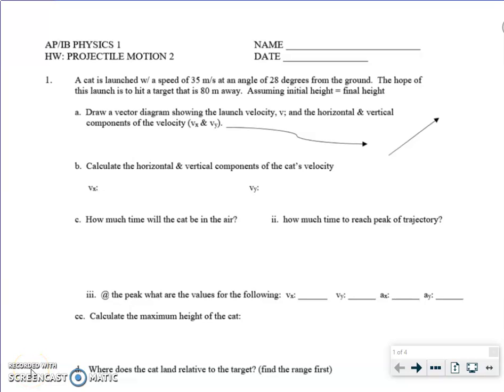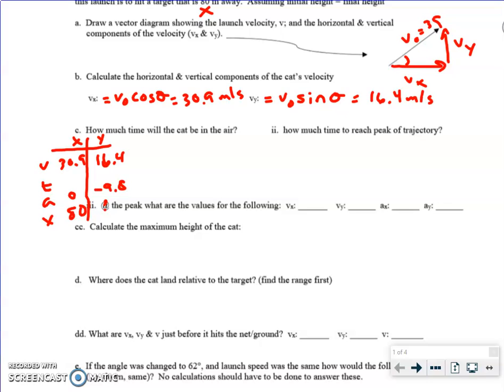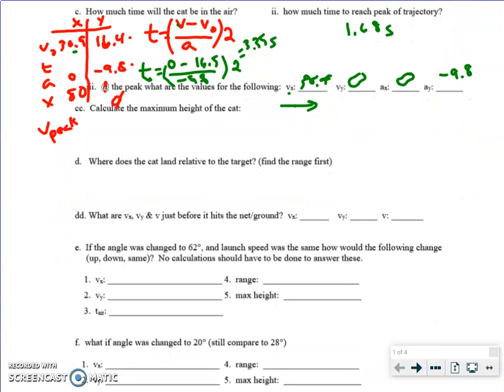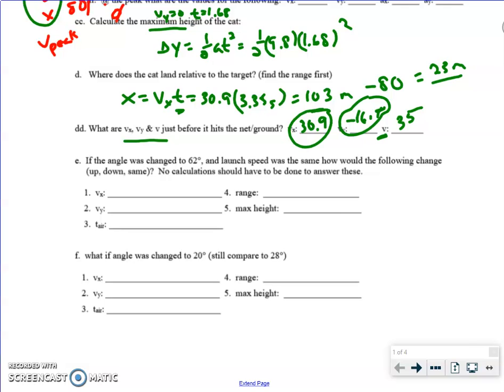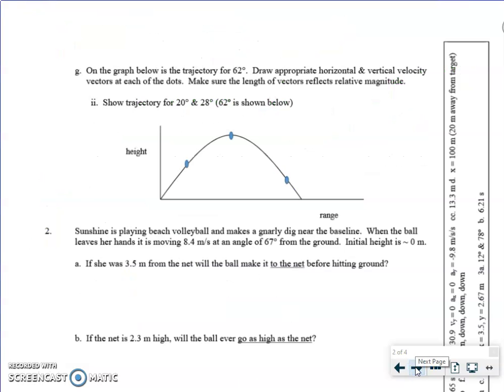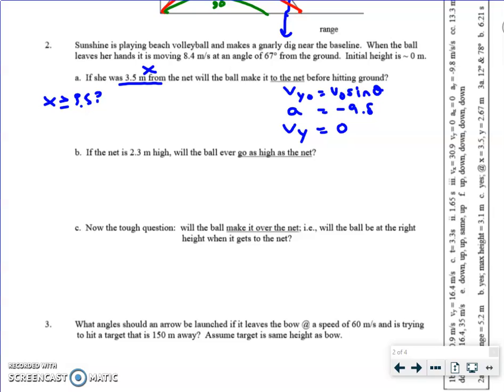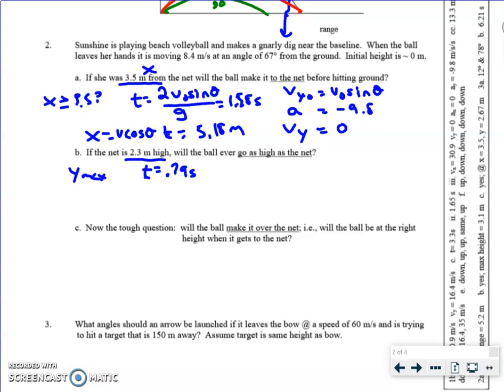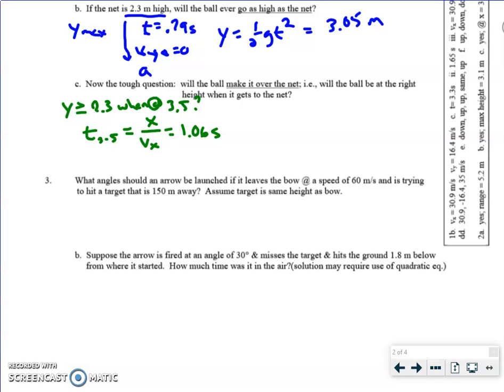angled projectile hw answers